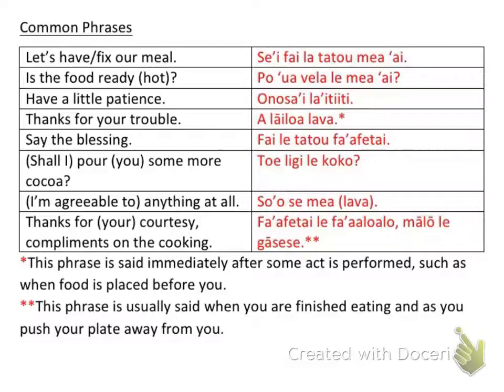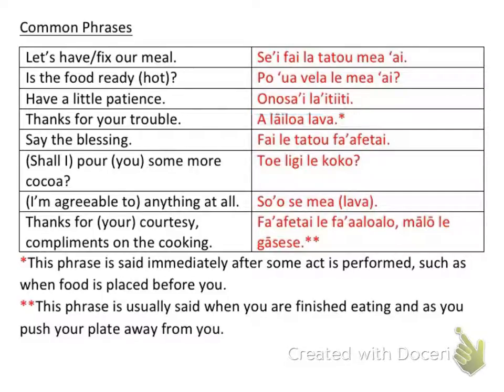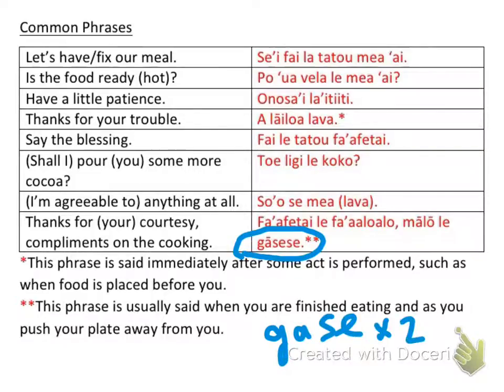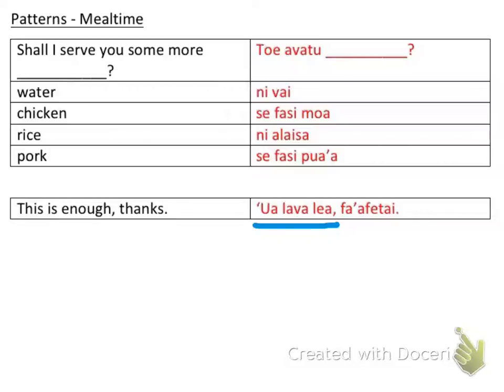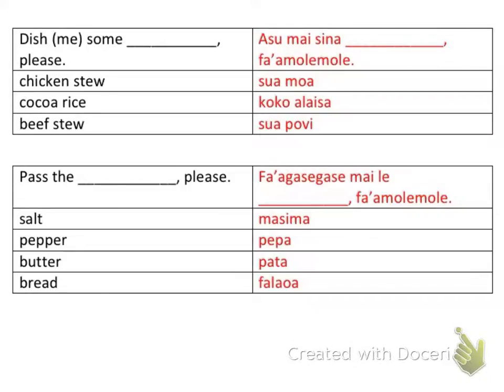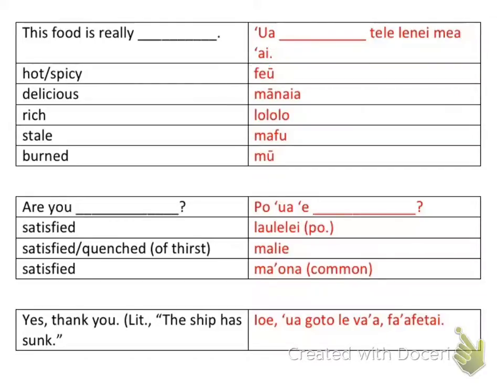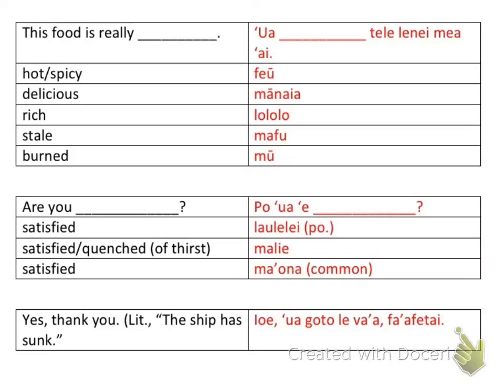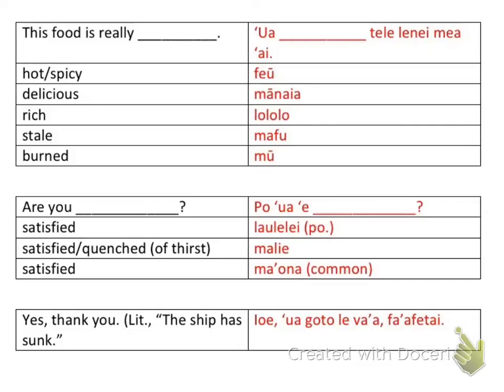(25) Meal Time | Samoan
Learn common phrases around meal time.